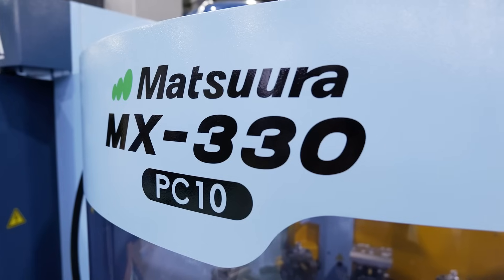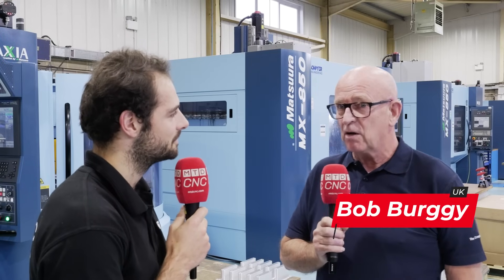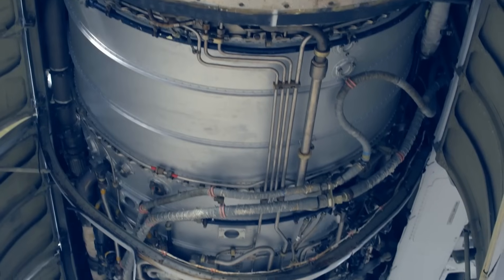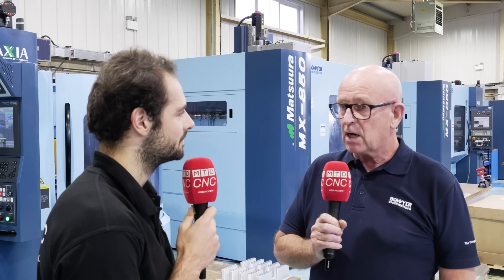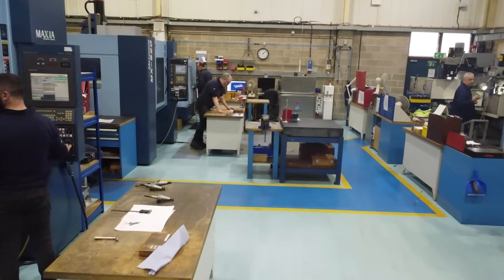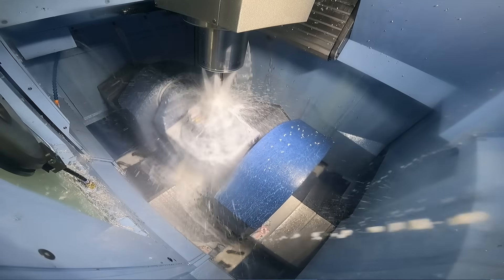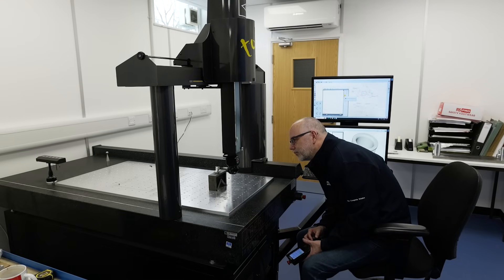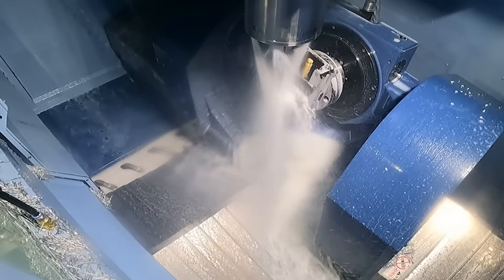Multi-pallet Matsuura machines at Bowyer Engineering offer incredible flexibility for lights-o...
Would you like to walk out at the end of the day while your machines keep running? This kind of ultimate flexibility is a result of complex 5-axis machining – something Matsuura machines are inherently designed for! MTDCNC’s Rowan Easter-Robinson meets Bowyer Engineering’s Bob Burggy and Todd Ackerman to understand how Matsuuras allow them to run efficiently and reliably with consistent quality, high accuracy, and short lead times! If you’re in a fast-moving industry like motorsport, check out this workshop transformation at Bowyer Engineering.

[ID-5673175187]